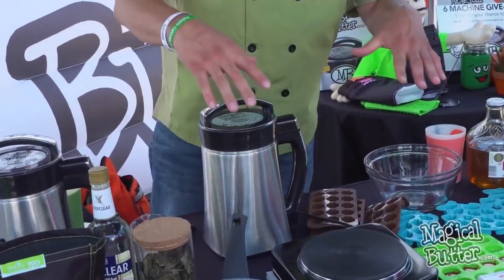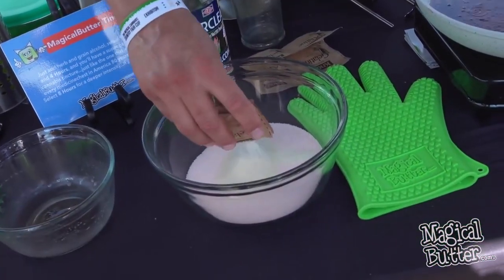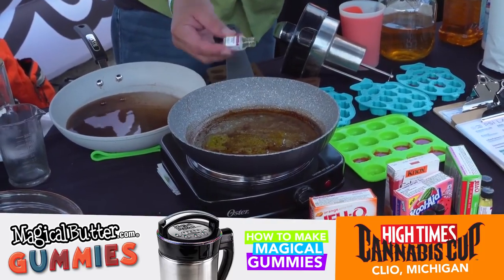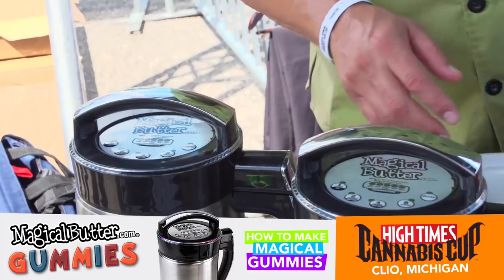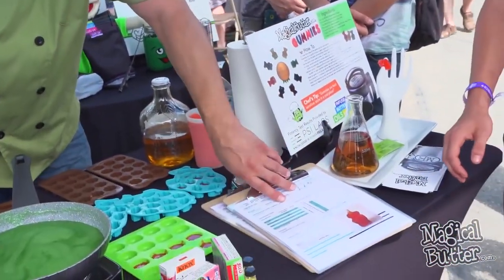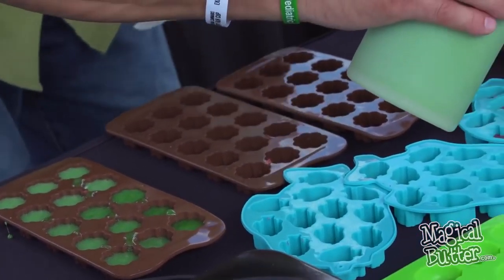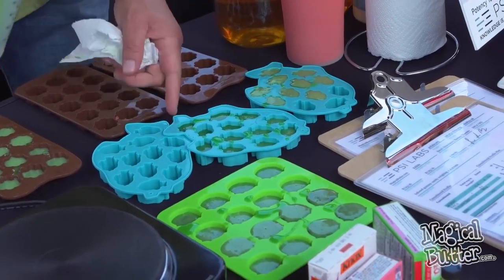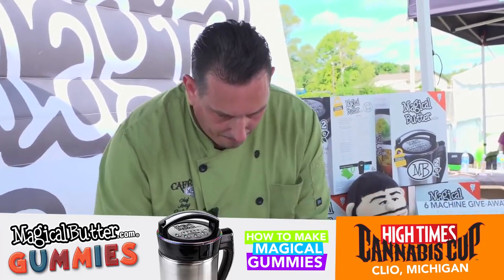How to Make MagicalButter Gummies LIVE from Clio, Michigan